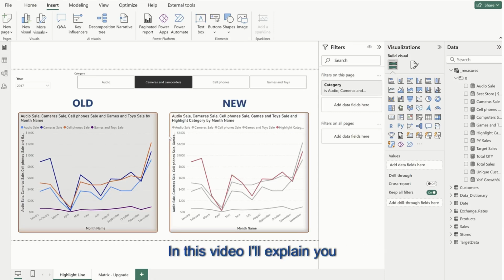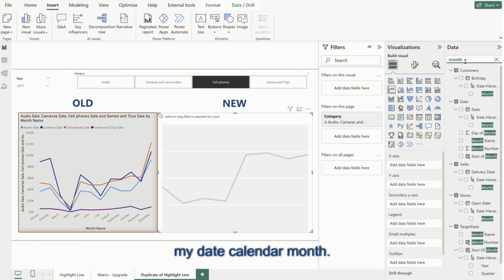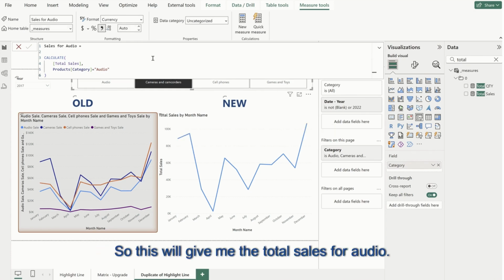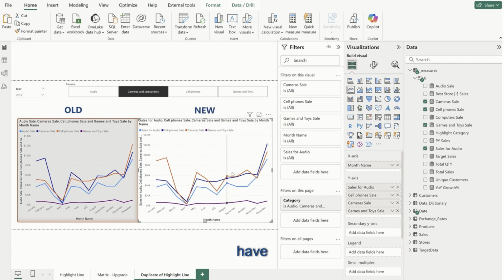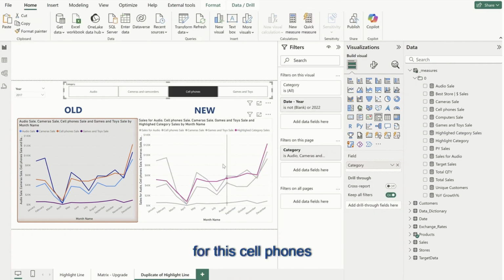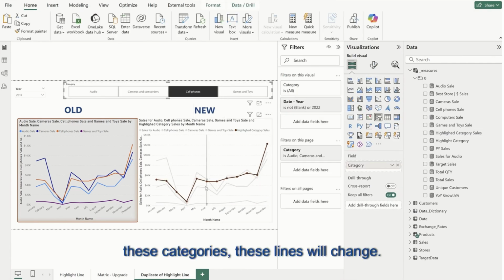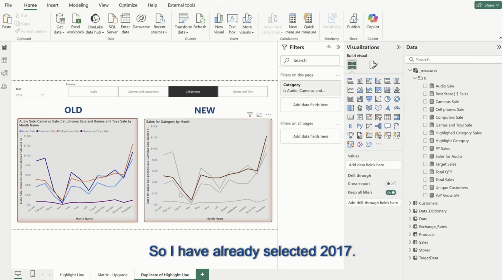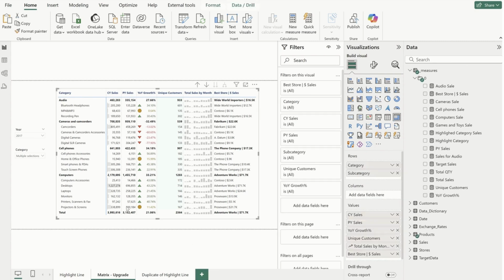Master Power BI Line Charts – Dynamic Line Highlighting Explained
▶ Have queries regarding Data Analytics or studying abroad? Get in touch!

In this video, I’ll show you how to create a dynamic line chart where the selected category stands out in vibrant color while the rest fade into grey. This interactive technique is perfect for creating focused insights and cleaner visuals that impress your audience.

🎯 What You’ll Learn in This Video:
▶ How to use filters to dynamically highlight a line.
▶ Step-by-step guide to implementing conditional formatting.
▶ Best practices for making your charts interactive and intuitive.

💡 Why Use Dynamic Highlighting?
▶ This feature allows you to spotlight a specific category in a cluttered chart, making your data stories clearer and more impactful.

▶ Sales Analysis Heat Map by TIME & DAY on POWER BI | Analysing Hourly Sales Data Trends using M Query

▶ How I would Study Data Analytics in 2025 (If I had to start over) | Schedule | Salaries | Skill Set?